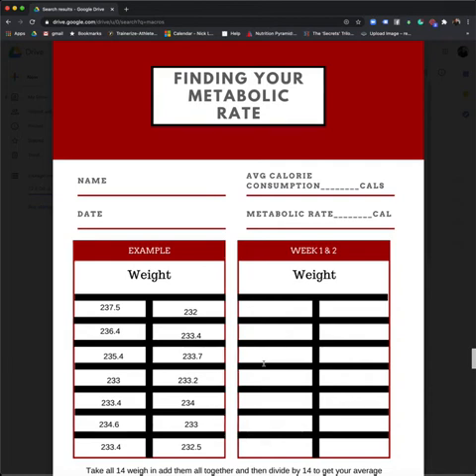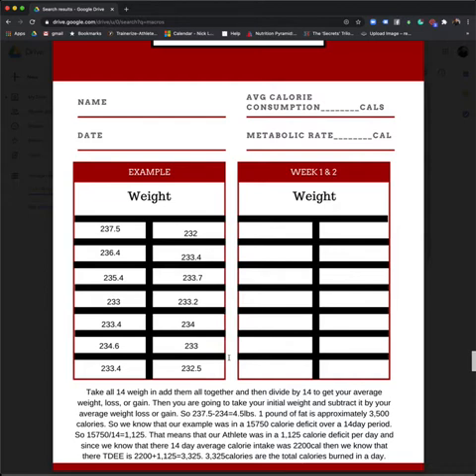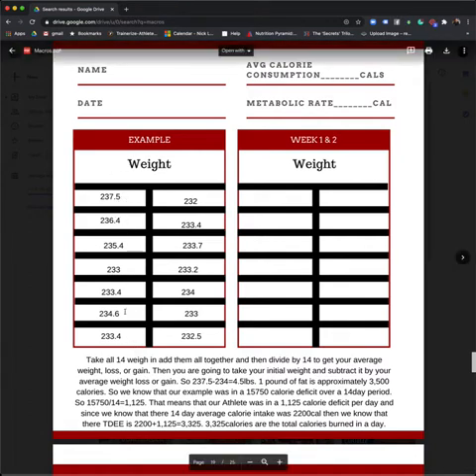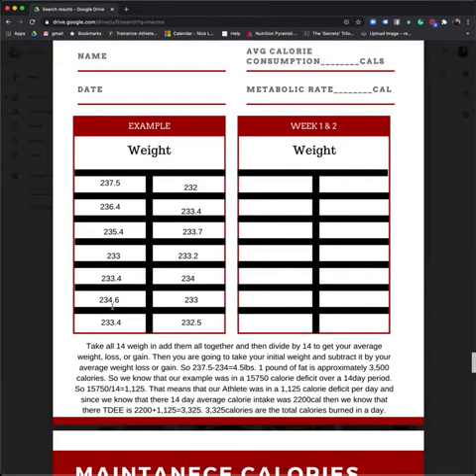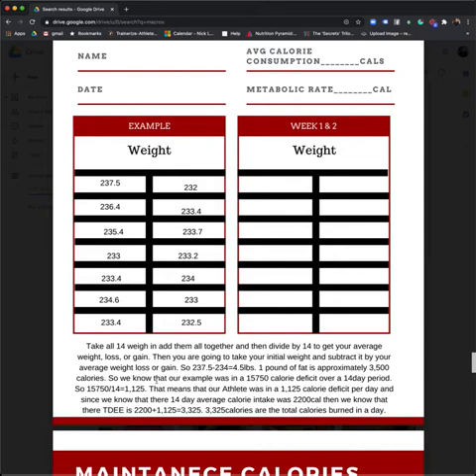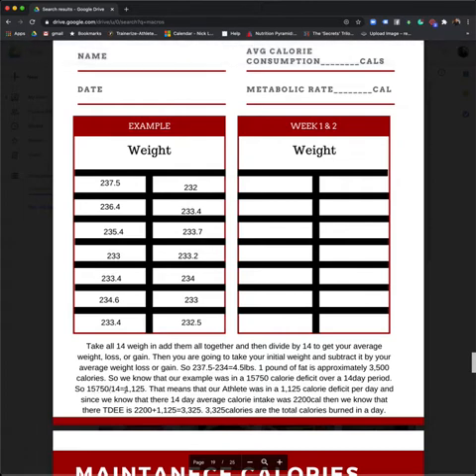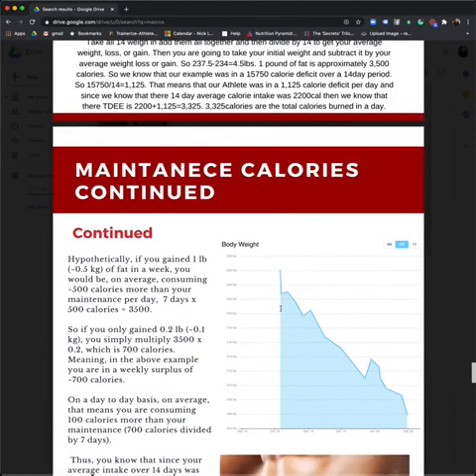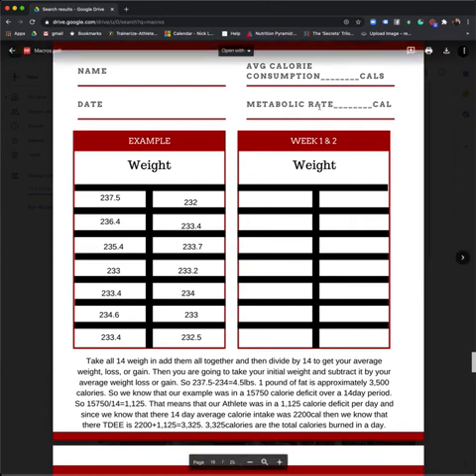Metabolic Rate Overview